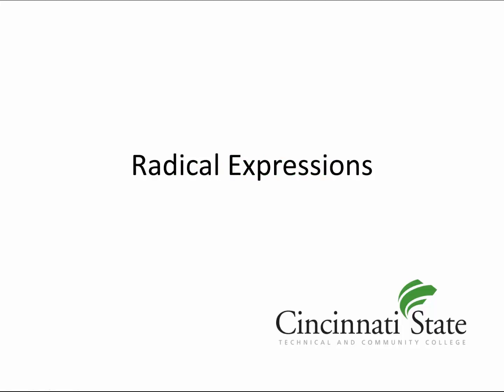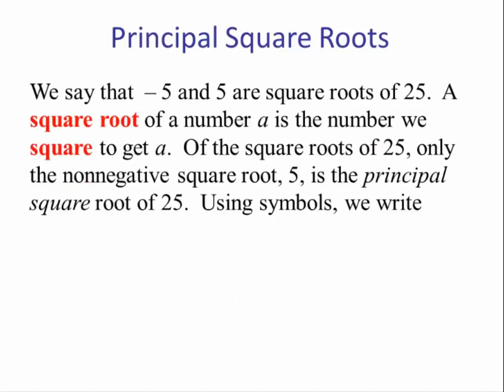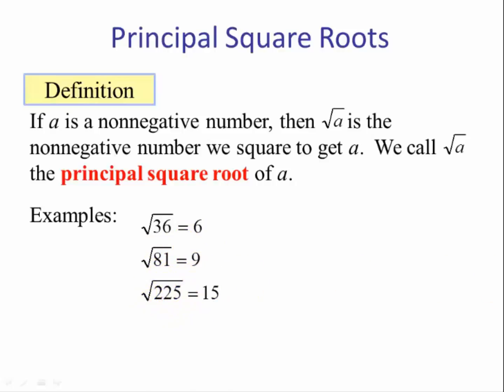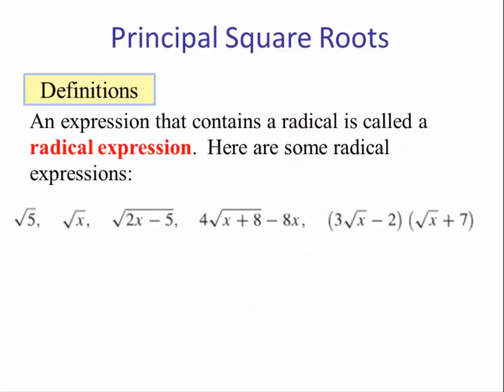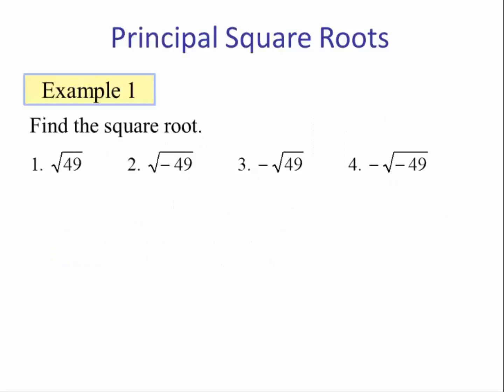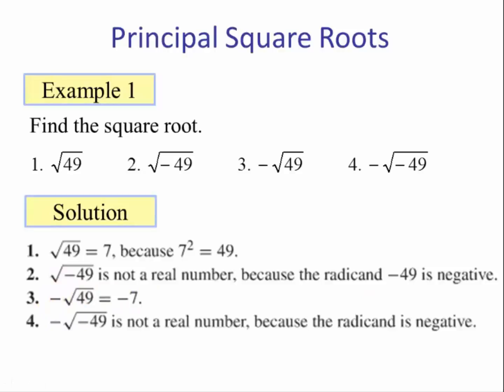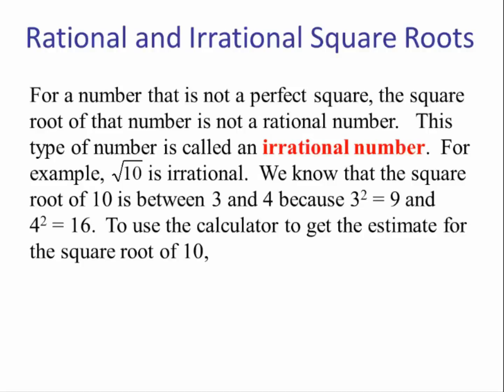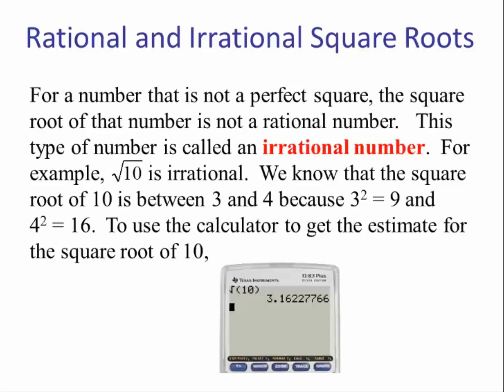Computing Square Roots